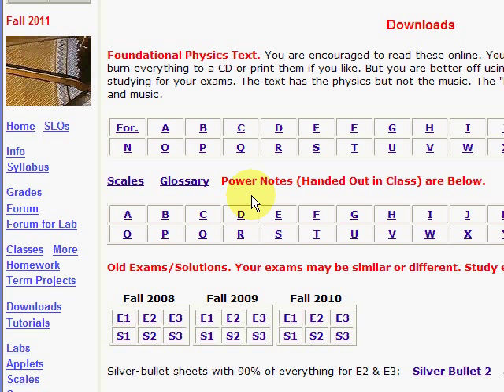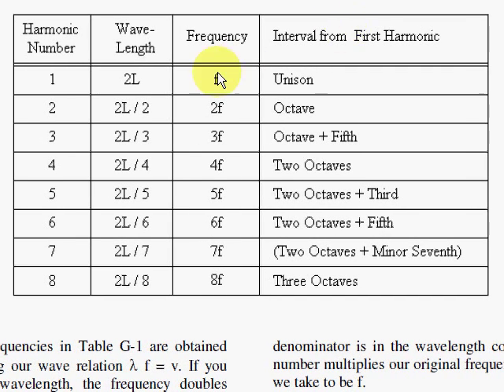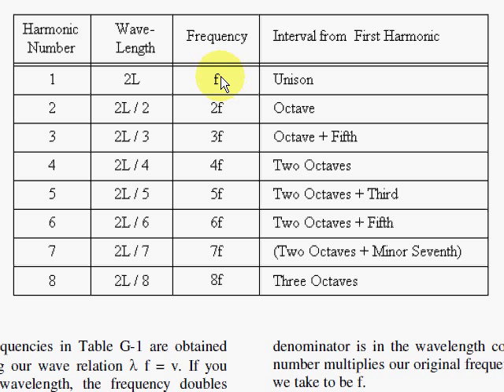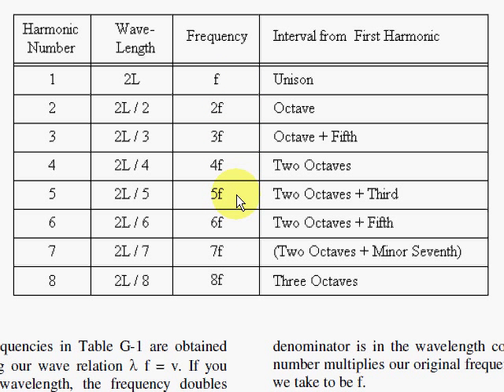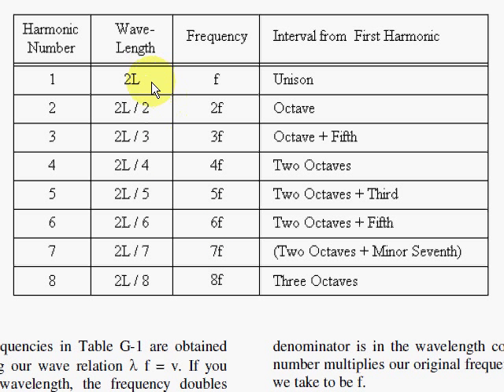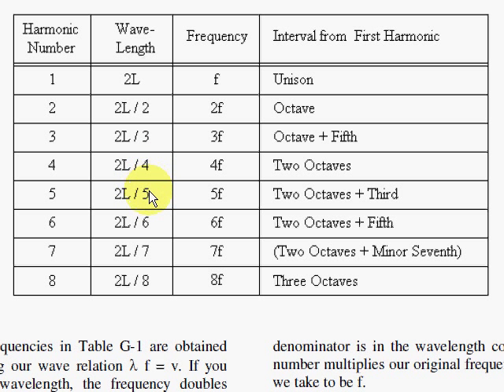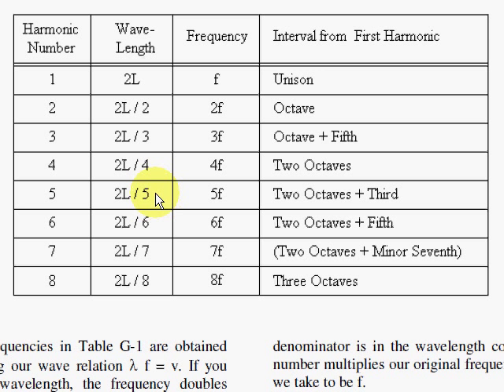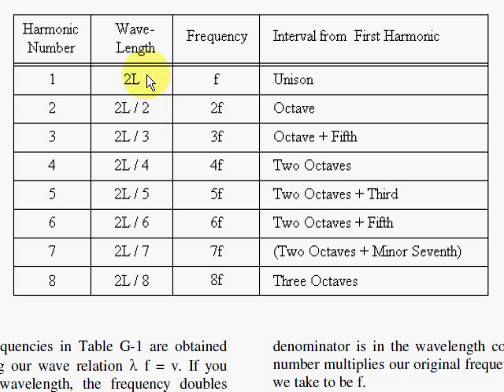Harmonic Frequencies and Wavelengths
A review of frequencies and wavelengths for the harmonics with the emphasis on calculations.